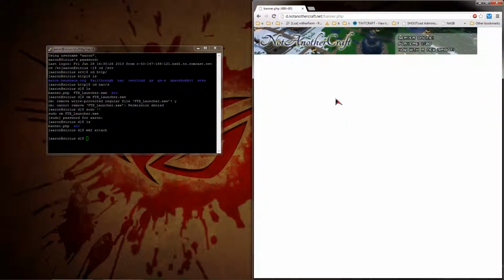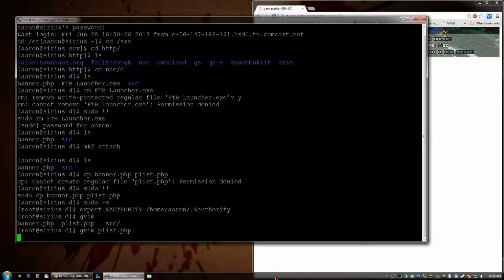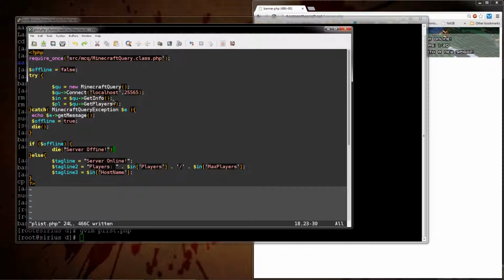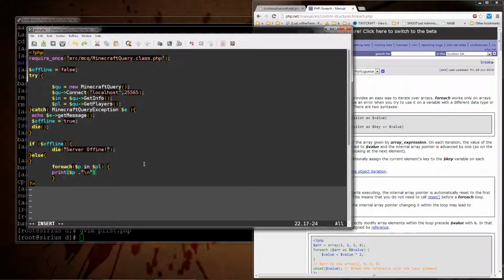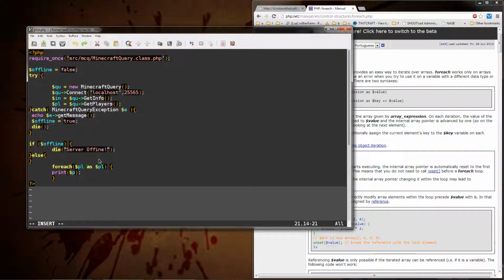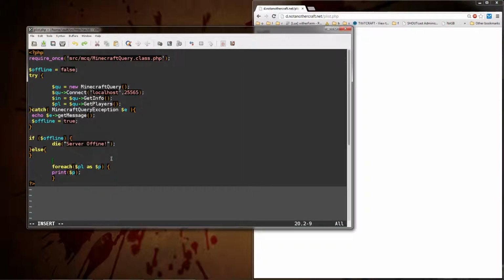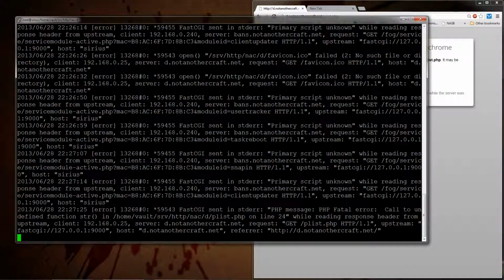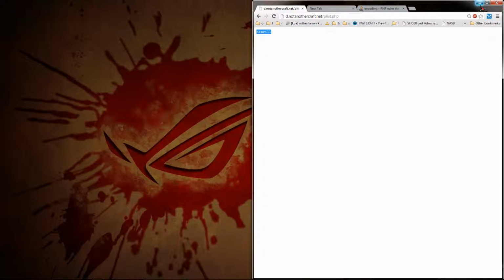Creative Mode Shenanigans - Part 2 - Flail at PHP